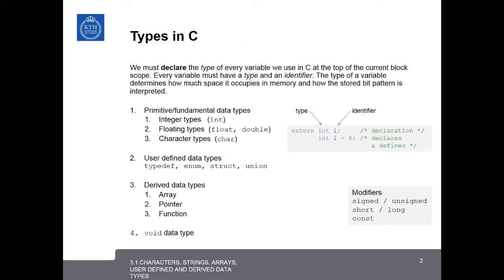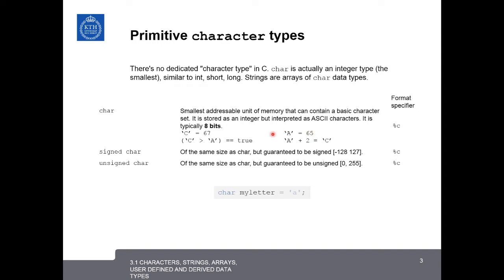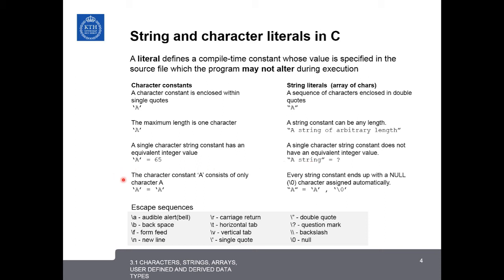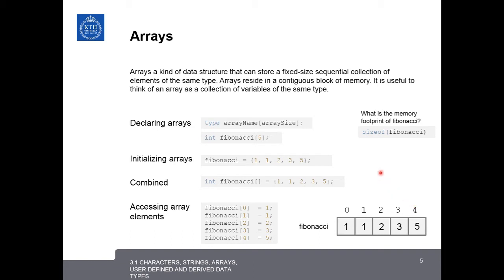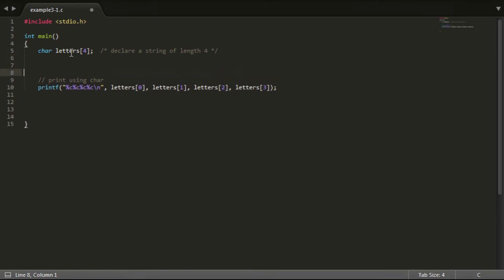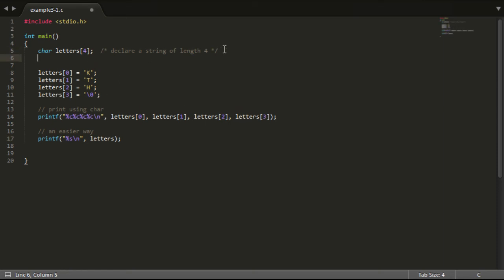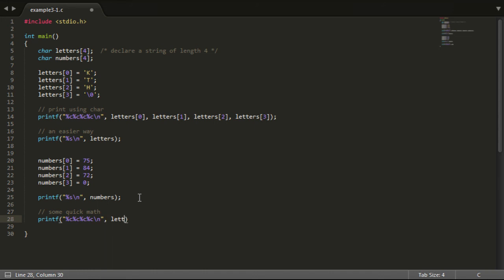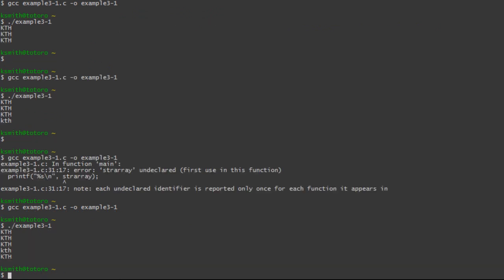3.1 Characters strings and arrays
Topic: Characters, strings, and arrays